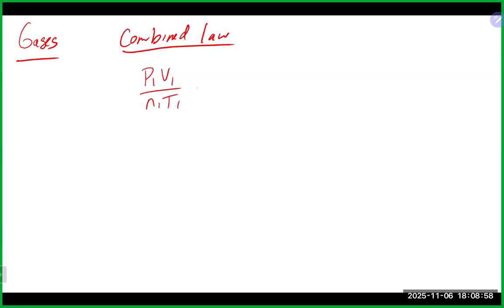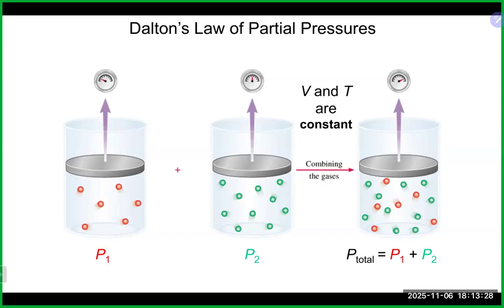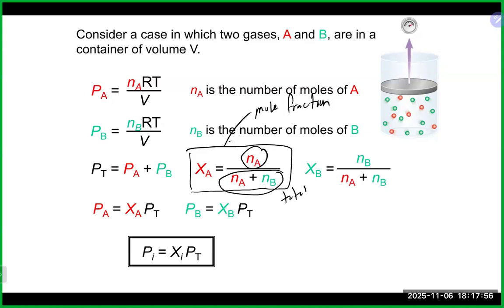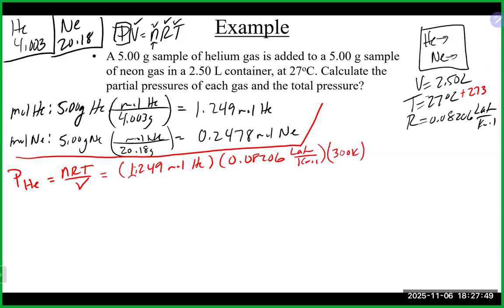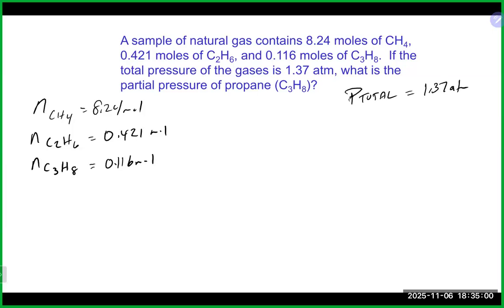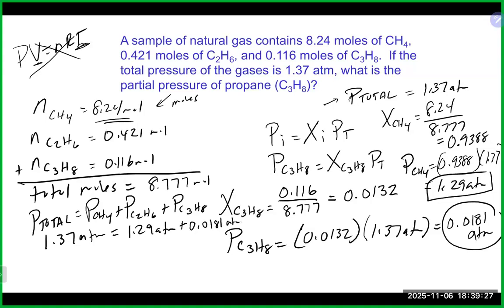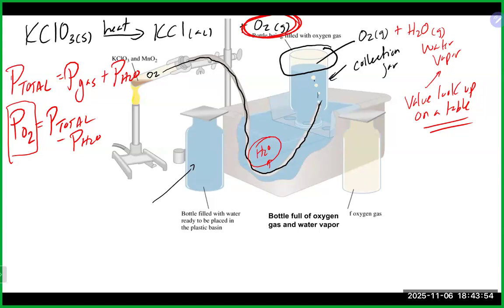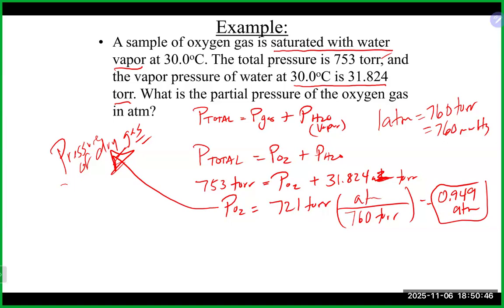Chem 200A Lecture 11/6/25 Part 1 (Ch 8)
We lectured on Ch 8 (combined gas law, gas stoichiometry, partial pressures)